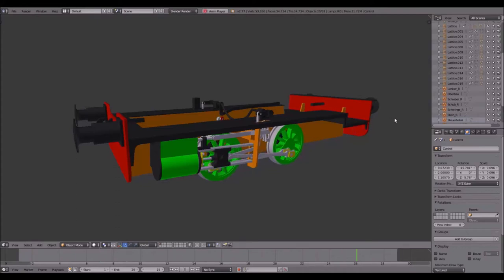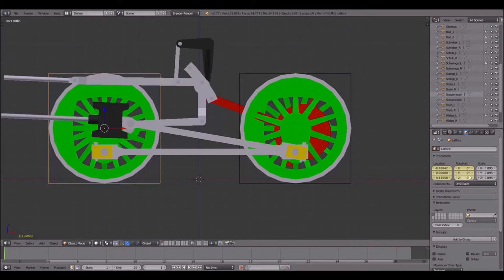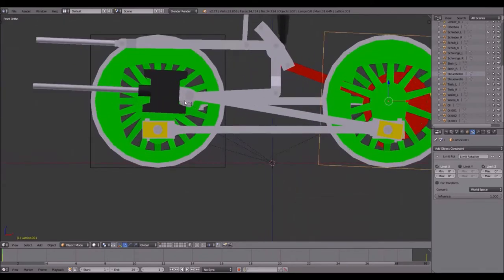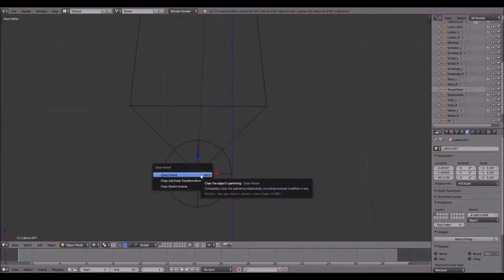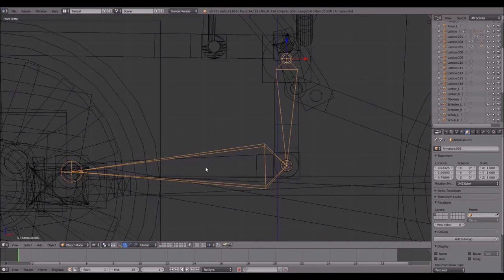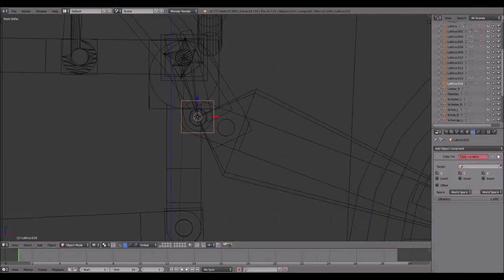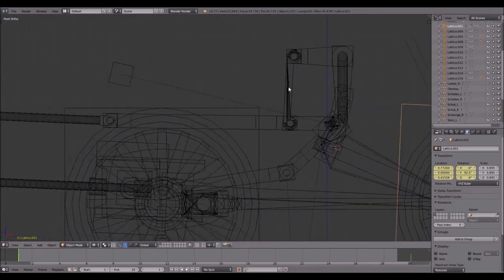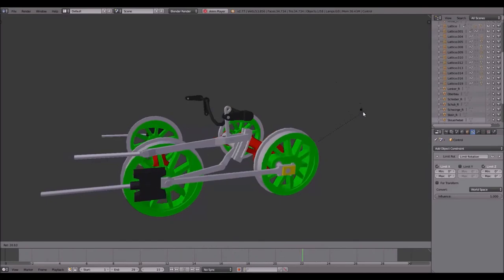Blender Tutorial: Bagnall Valve Gear Animation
Hello and welcome to another Blender Tutorial.

In this tutorial I will explain how to animate a Bagnall valve gear (sometimes also called Bagnall-Price Valve Gear).

This variation uses an eccentric on the driving between the frames. It is also possible to use a return crank on the outside instead. The armature however is the same in both cases.

I apologise for my bad english and the occasional confusing instructions.